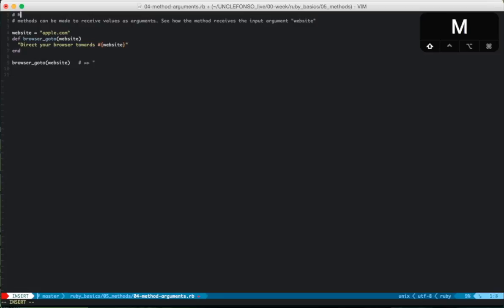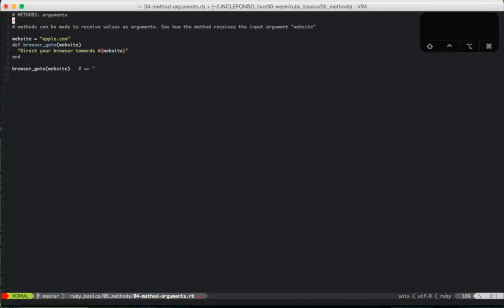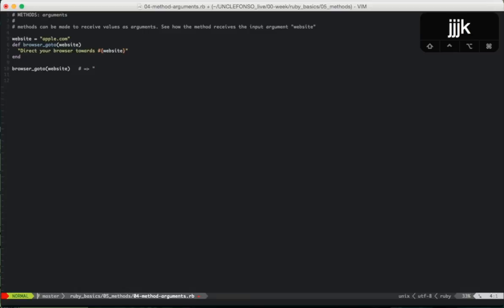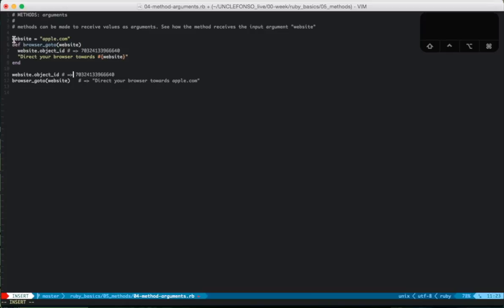03_methods_arguments